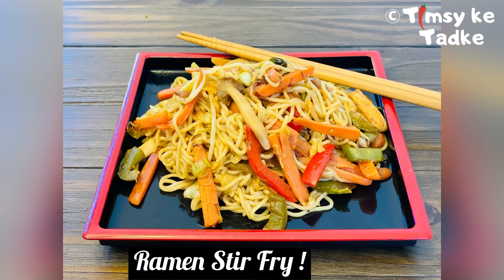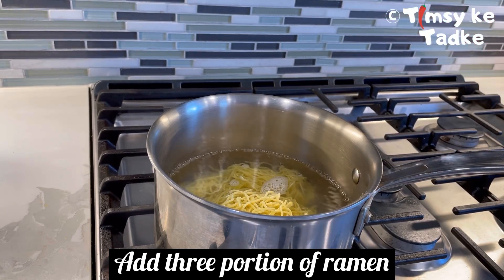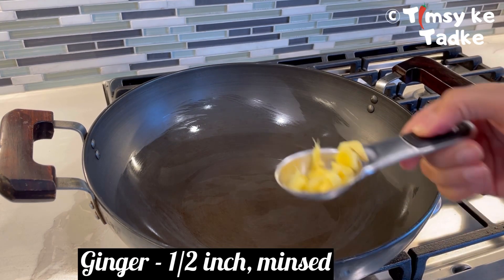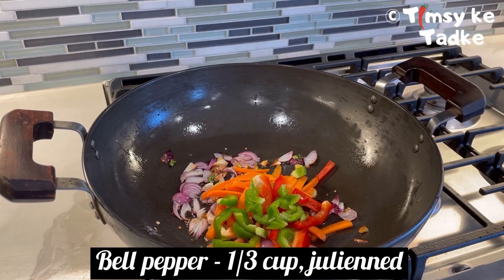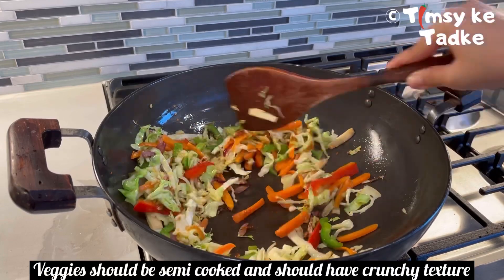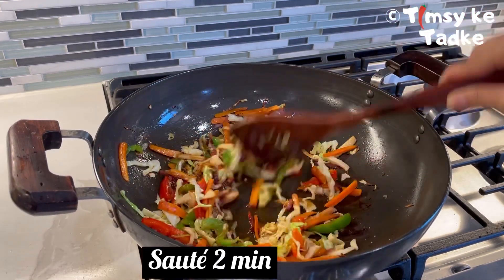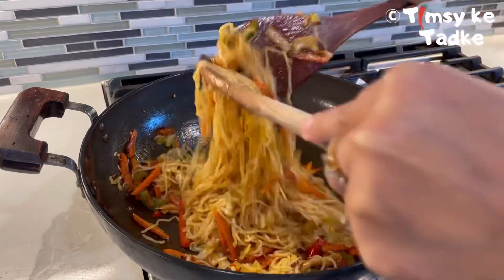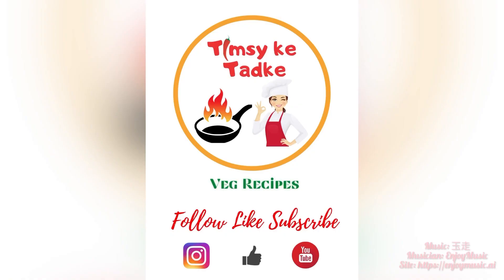Ramen Stir Fry Noodles | Quick Noodles Recipe | Desi Stir Fry Noodles - Timsy Ke Tadke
Ramen Stir Fry Noodles is quick and flavorful noodle recipe. I have used Japanese Ramen in this video. Alternatively, you can use any ramen and boil it as per packet instructions.

Do try it out and share your comments with us. Happy innovating to you!

💌Fan Mail:

USA